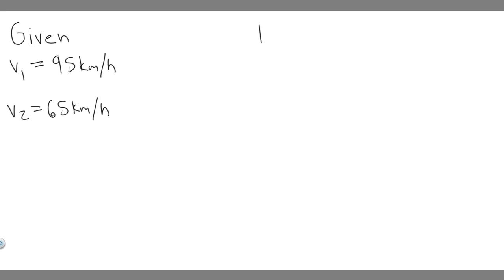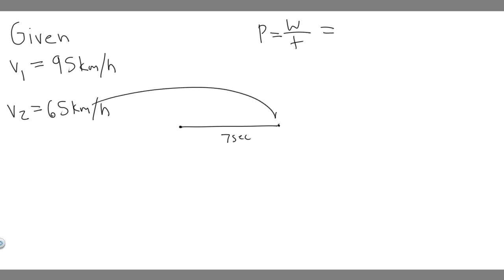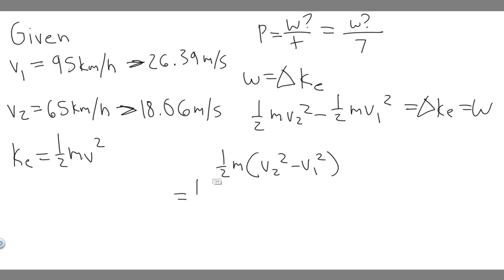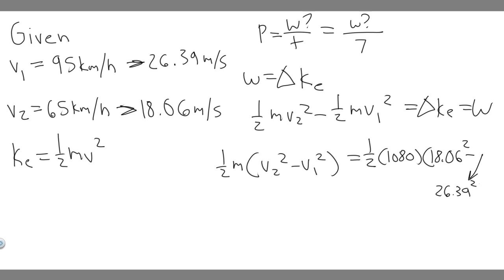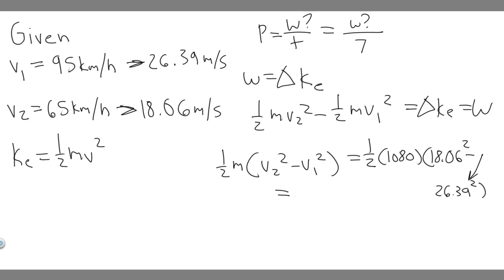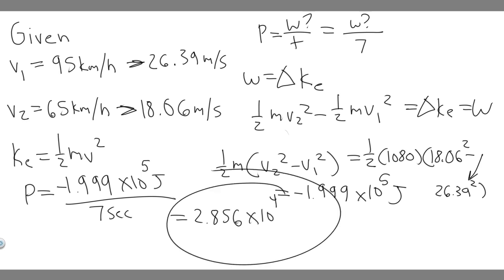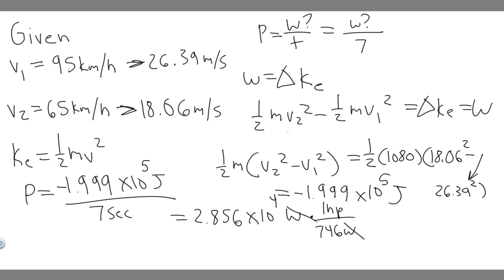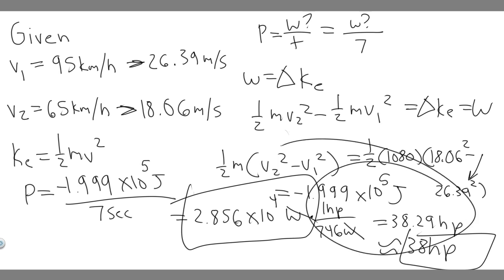A driver notices that her 1080-kg car slows down from 95 km/h to 65 km/h in about 7.0s on the level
A driver notices that her 1080-kg car slows down from 95 km/h to 65 km/h in about 7.0s on the level when it is in neutral. Approximately what power (watts and hp) is needed to keep the car traveling at a constant 80 km/h? .